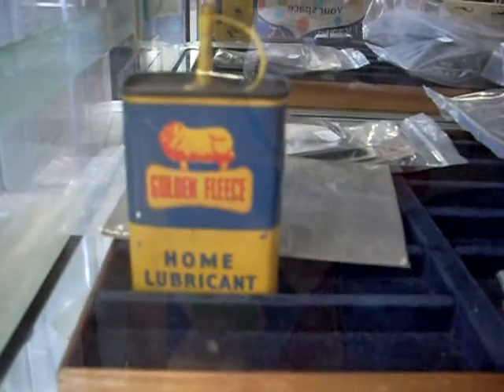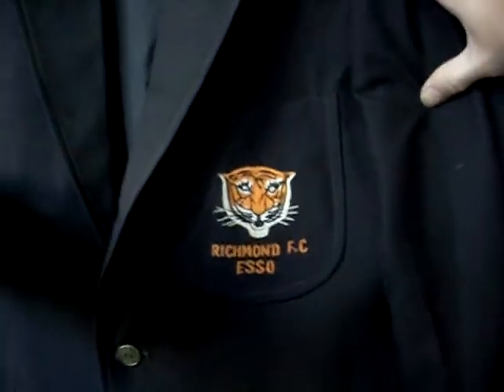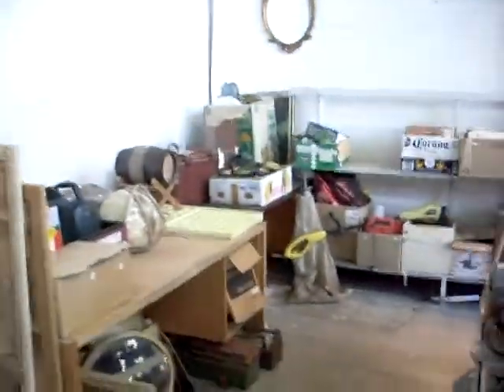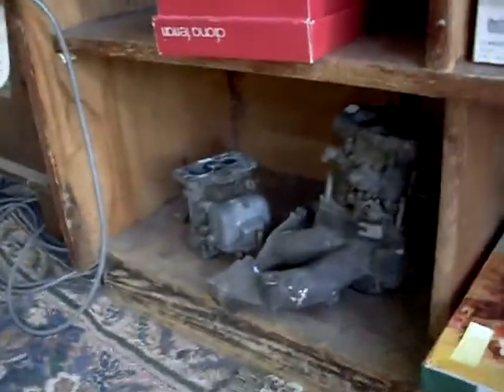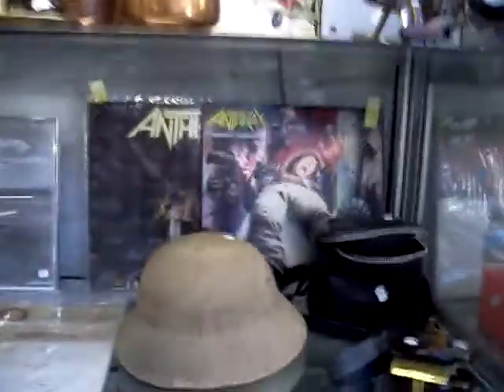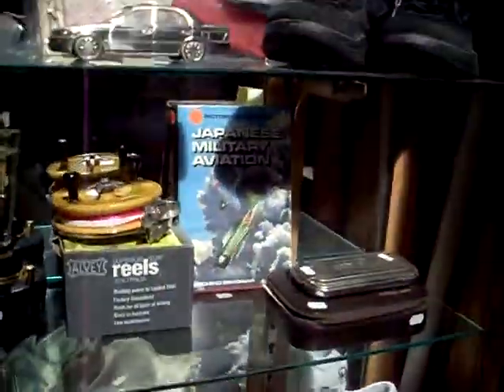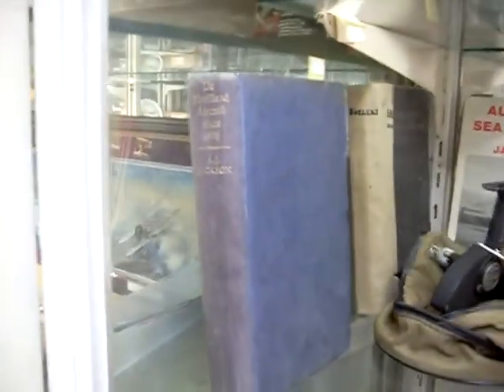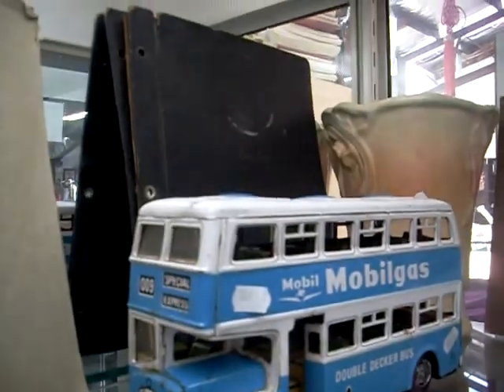3rd April 2014 Blokes Shed Auction at The Collector Adams Weekly Walkabout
check out teh clip for a preview of whats being sold this Thursday Night ;)